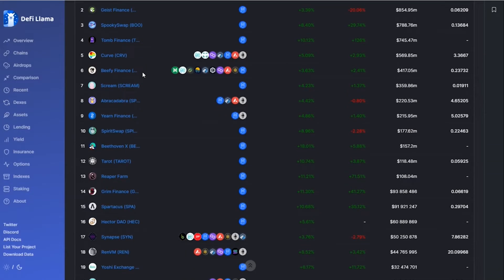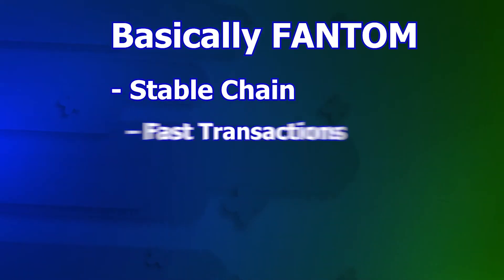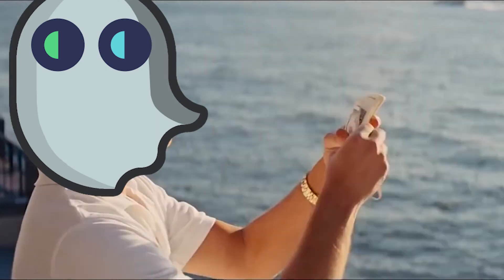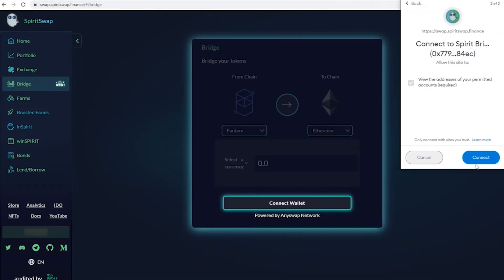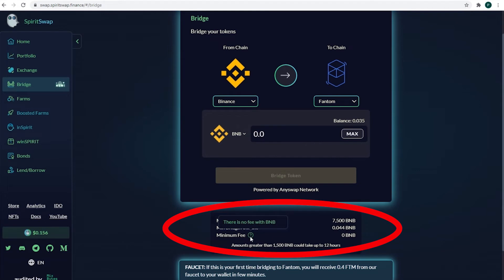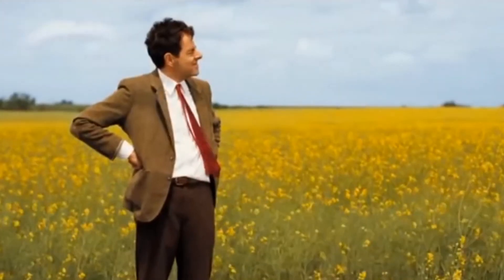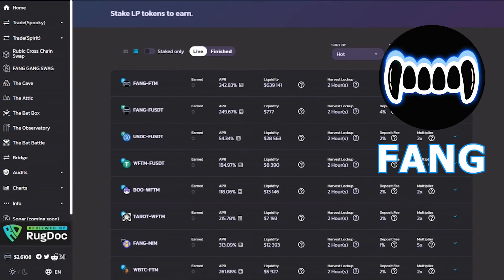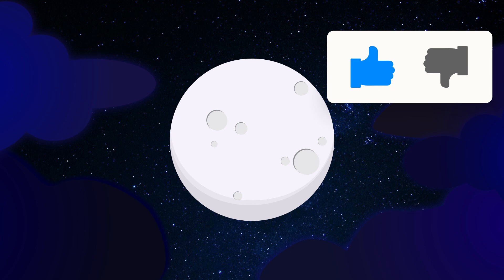Bridge to FANTOM Opera Chain and get FREE FTM on Auto Faucet: BSC, Ethereum, AVAX, Polygon to FANTOM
WARNING!!! Info in this video may no longer be valid, as Multichan (anyswap) bridge got corrupted. Spiritswap bridge was also based on Multichain technology.
Check - it was a working option recently, but please be cautious.

It`s not only about how to BRIDGE your tokens to FANTOM Opera chain. The main advantage of this SPIRITSWAP Bridge is integrated Faucet that AUTOMATICALLY sends You FREE FTM when you transfer your tokens to Fantom at the first time.

In this video:
- How to BRIDGE from Ethereum, Binance Smart Chain, Avalanche, Polygon and Arbitrum to Fantom and back with SpiritSwap Bridge
- How you get FTM for fees here from the faucet
- Step-by-step process of token transfer

Want to stake your crypto with high returns? Feel FOMO about getting on the next chain going to the Moon (hopefully)?

FANG Contract Address:
0x49894fcc07233957c35462cfc3418ef0cc26129f

COMMUNITY